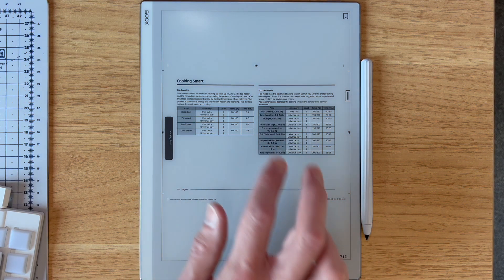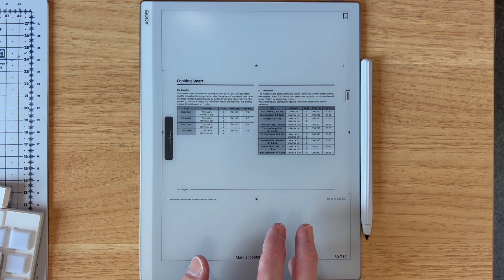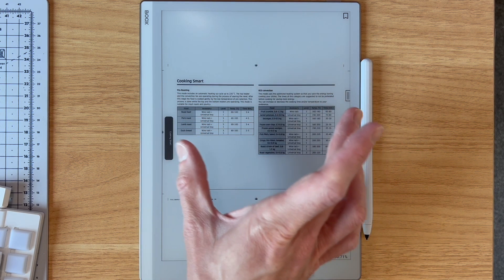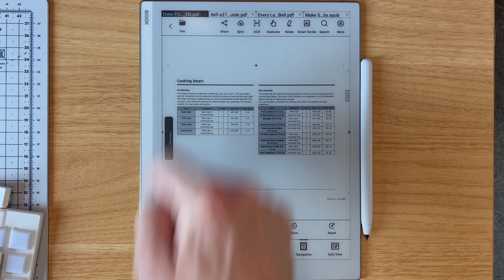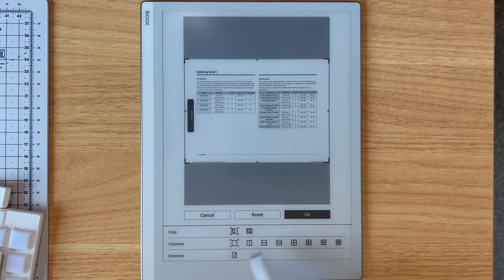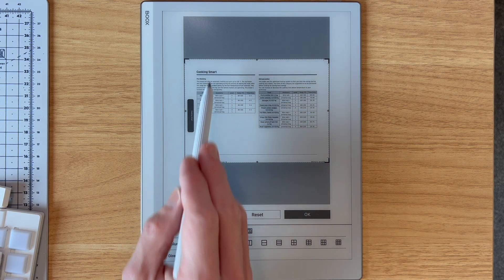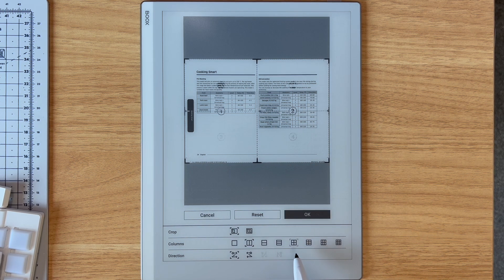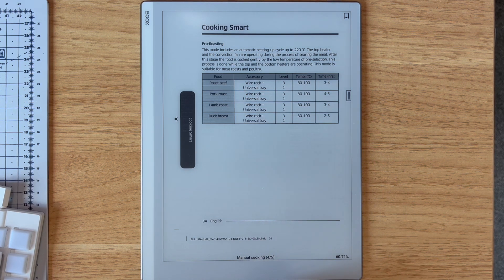Reading 2-up PDFs more easily on the Boox Go 10.3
Handy feature on Boox devices to more easily navigate through multi-page PDFs formatted for printing.